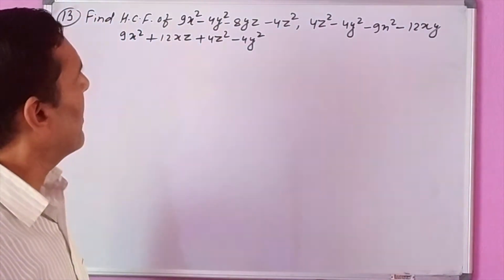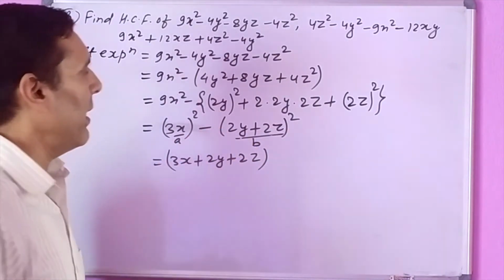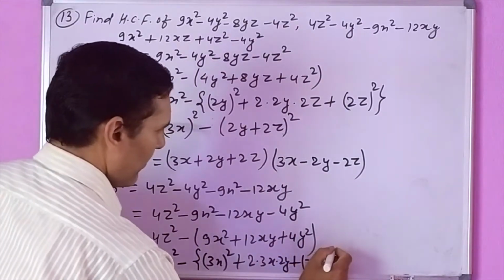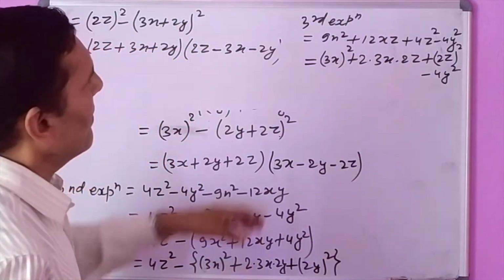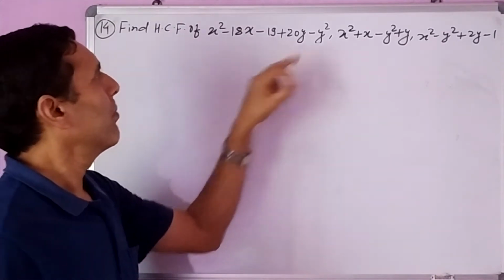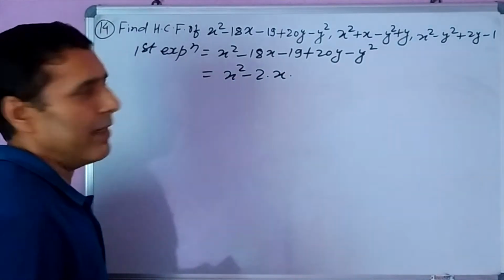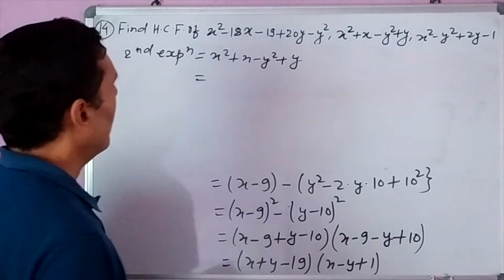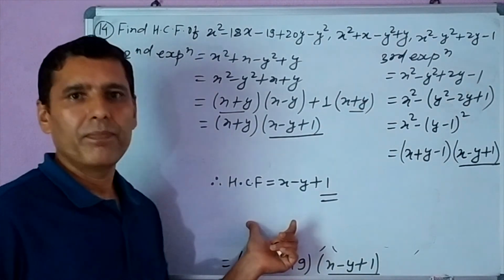SEE QUESTIONS| HIGHEST COMMON FACTOR (H.C.F) | ALGEBRA PART -7 | by :- Narayan Dahal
HCF of Algebra